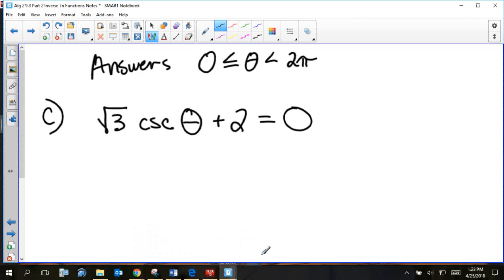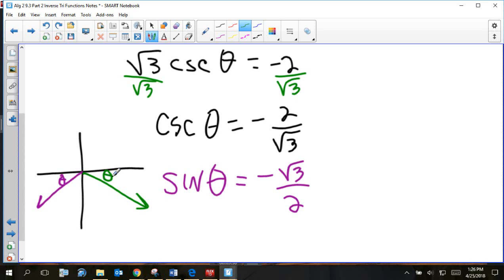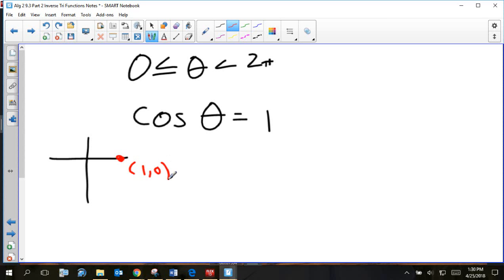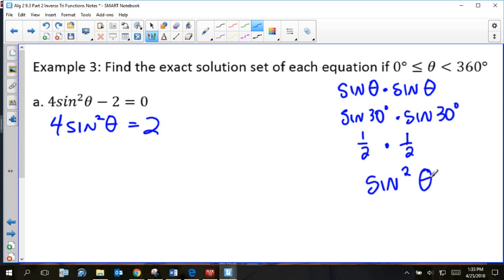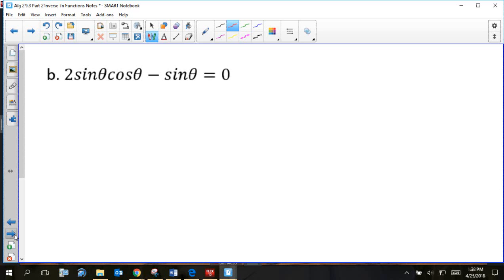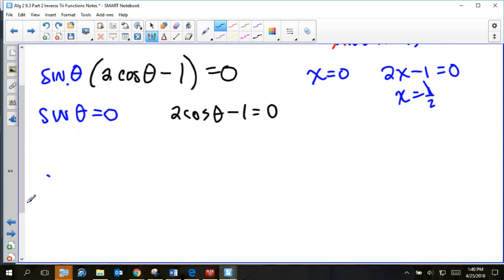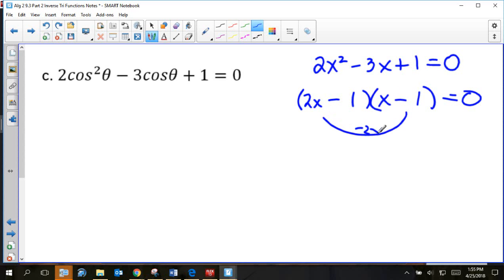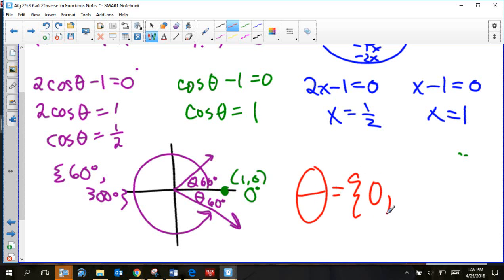Alg 2 9 3 Notes Inverse Trig Functions